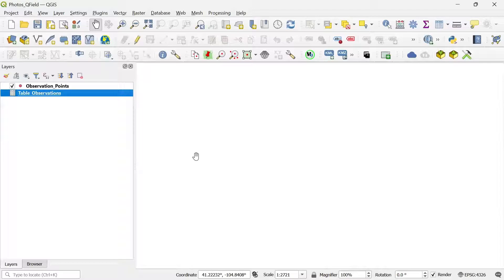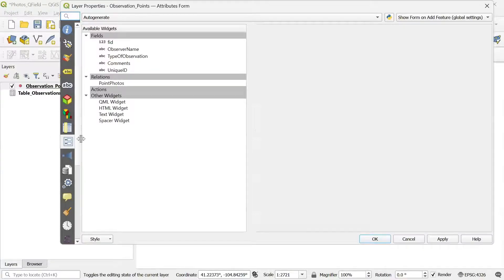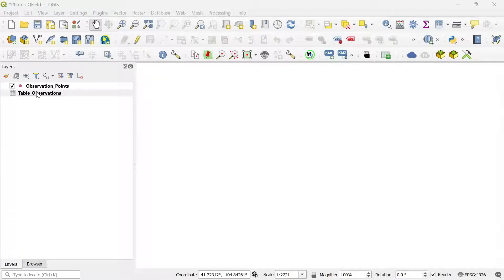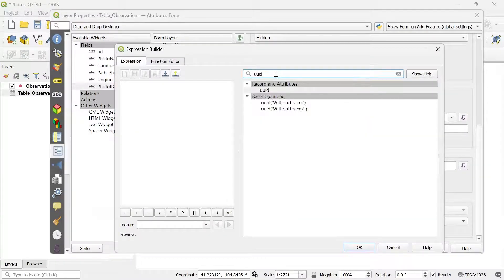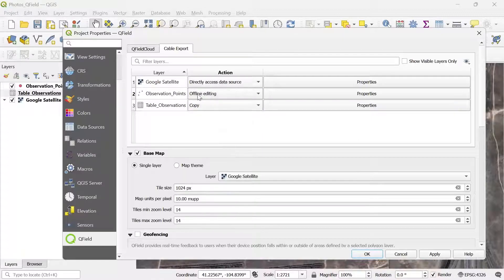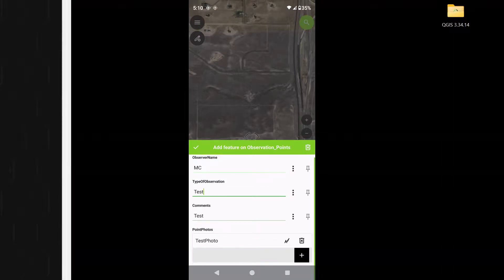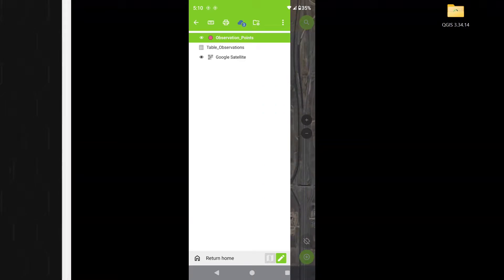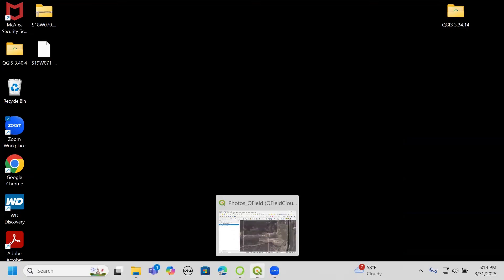Capture One or more Photos with QField/ QField Cloud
In this video you will learn how to set up your QGIS project and layers to take photos with QField App.